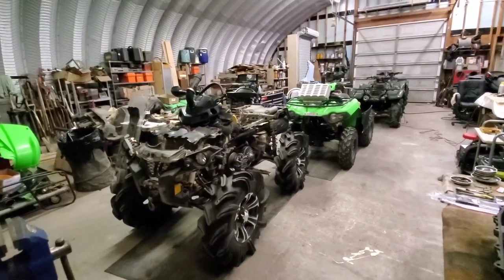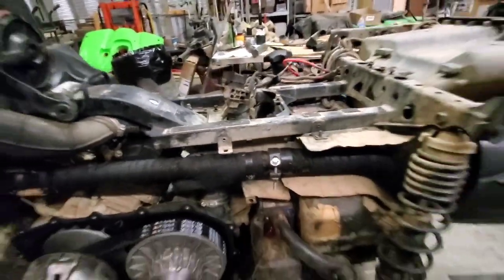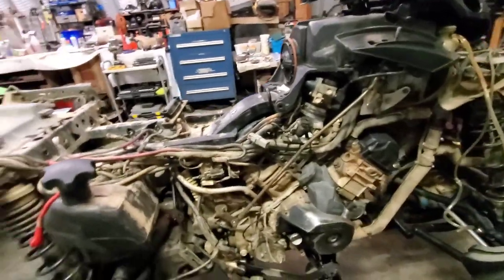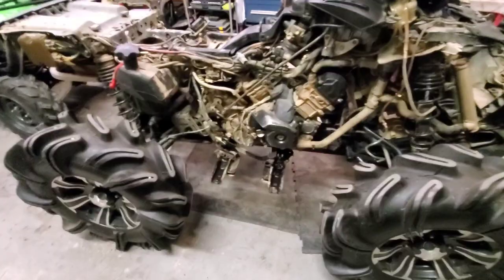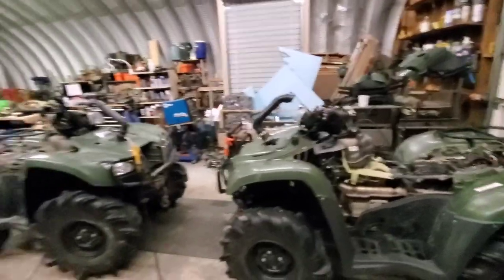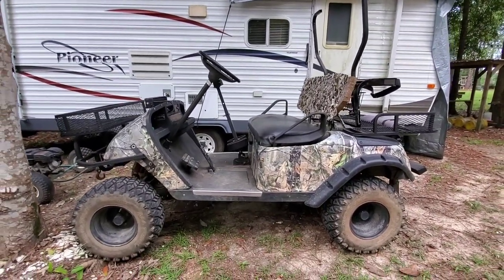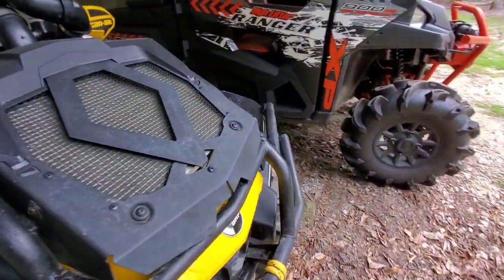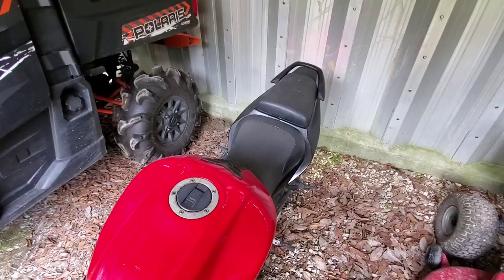2012 Can am outlander 1000xt to xmr snorkel swap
Showing the outlanders upgrades and what we have been working on.